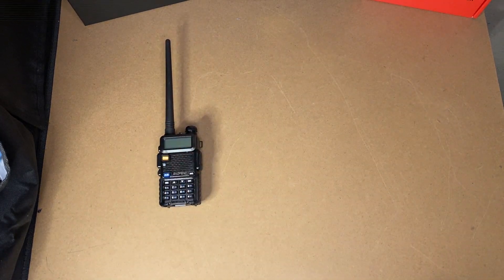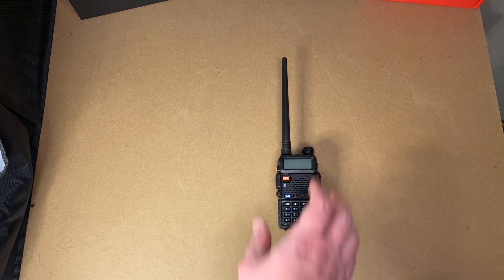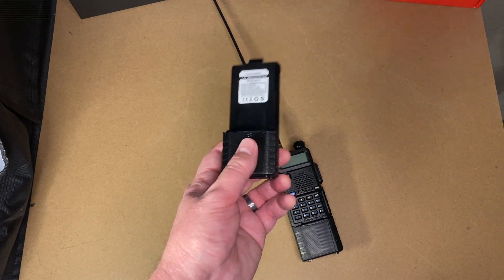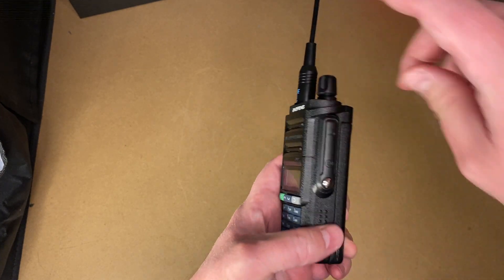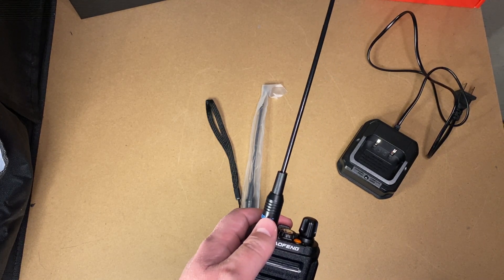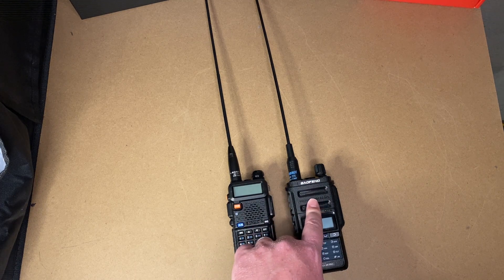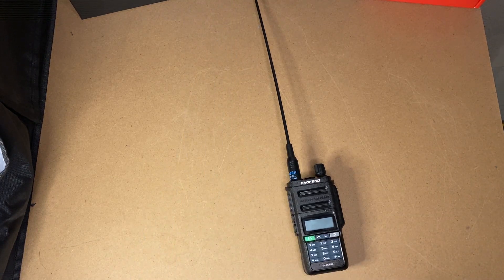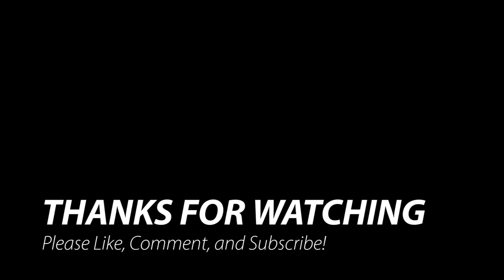Don't Buy a UV-5R!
UV-9R Pro with all the accessories seen

UV-9R Pro Battery

GT-5R Pro

Extended USB C Battery for the UV-5R

Extended Battery (non USB C) w/adapter

Nagoya NA-771 Antenna

Abbree/Baofeng Speaker Mic for the UV-9R Pro

UPDATE: I mis-spoke in the video when I mentioned the IP rating, though I accurately said I believe the radio is built to handle splashes, not submersion as Baofeng claims. Also the GT-5R Pro is not a true triband radio. It can receive 1.25M but it cannot transmit on that band.